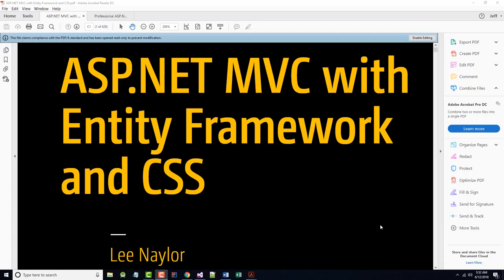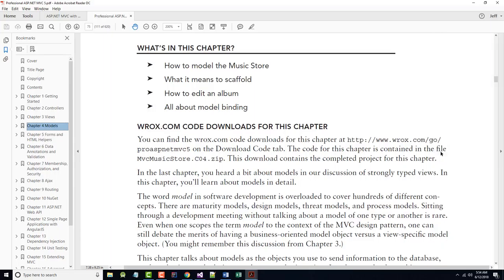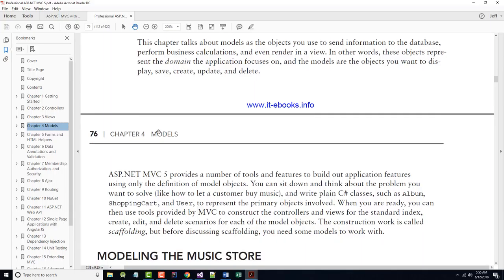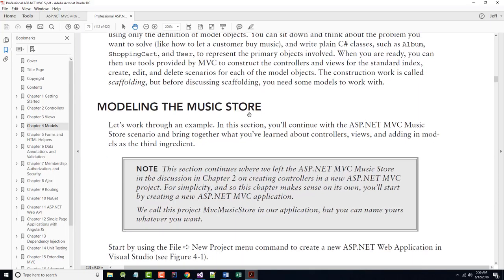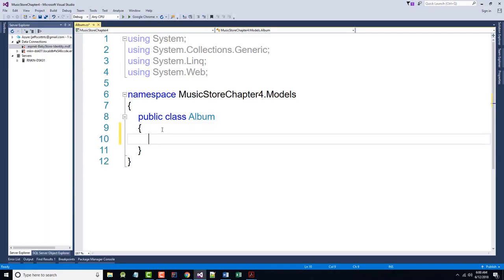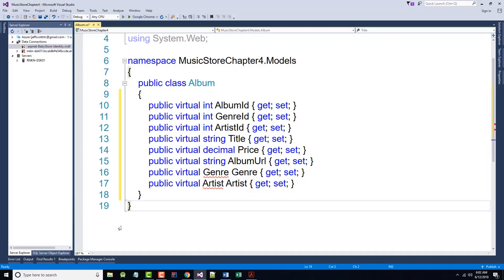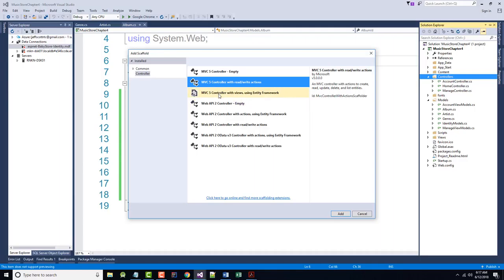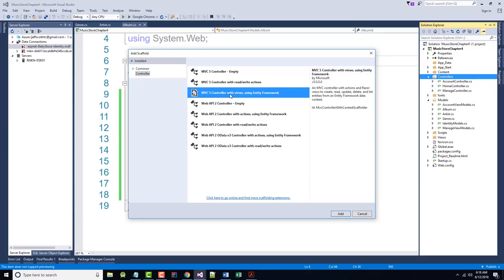AWD1111 - Galloway Text - Chapter04 - Part01